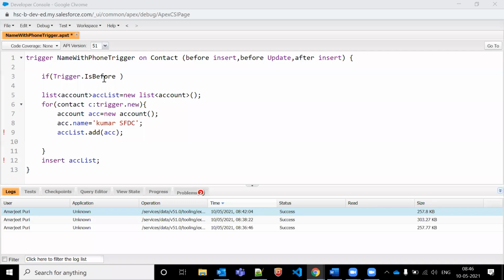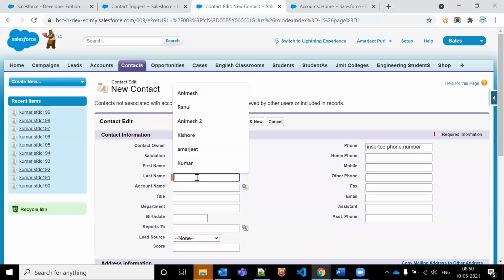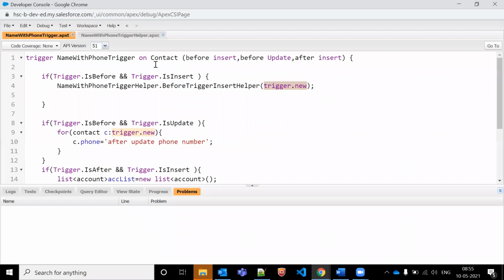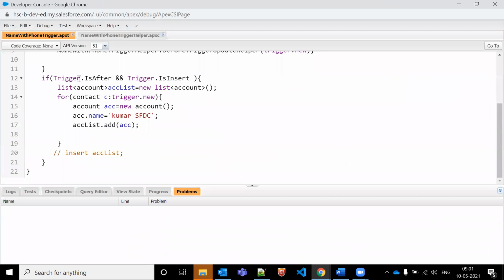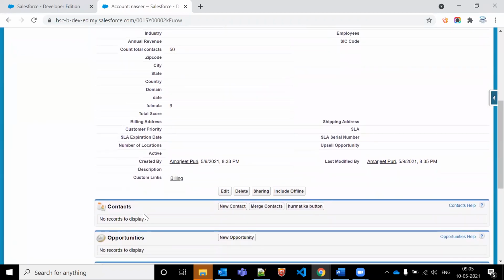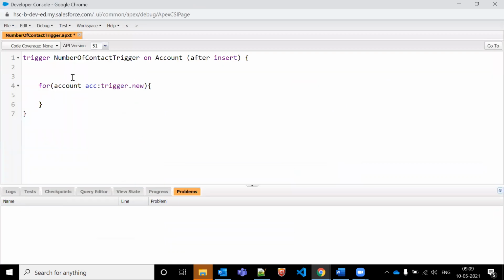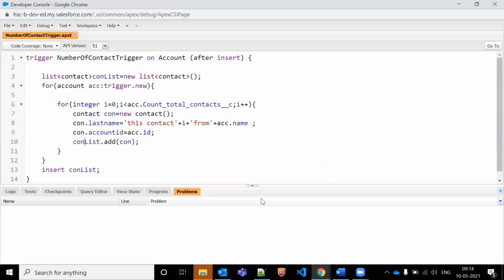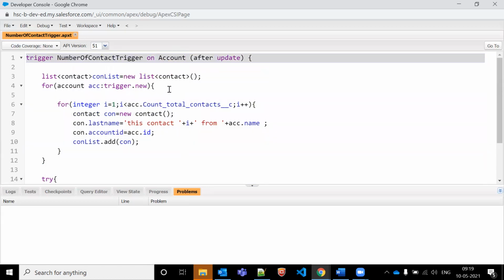Salesforce Apex trigger session 2